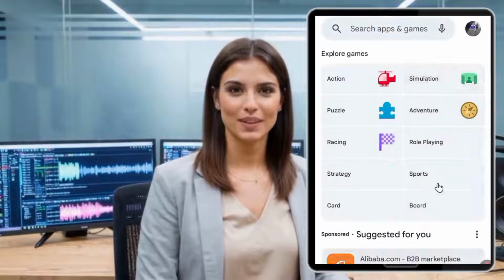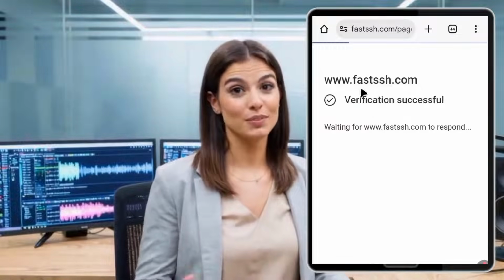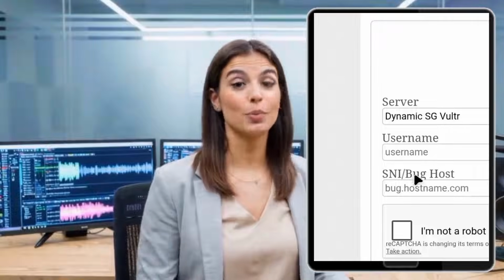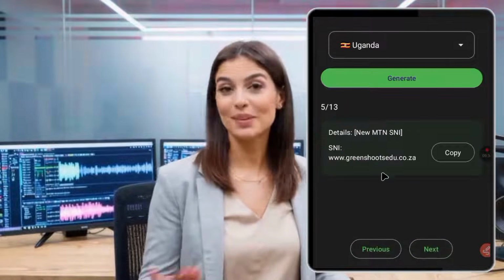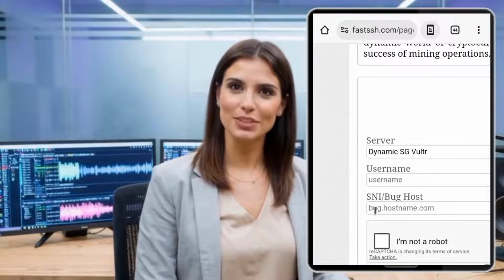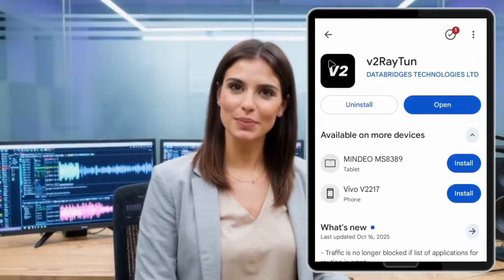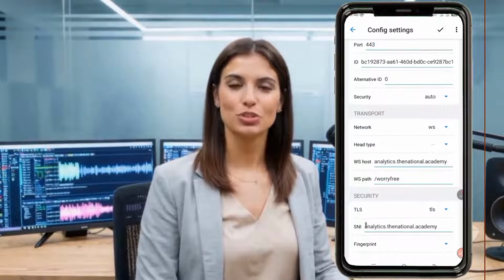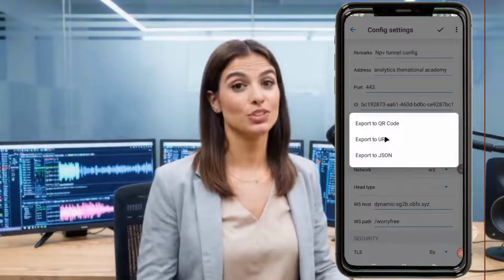NPV Tunnel + V2Ray Full Setup Guide 🔥 Super-Fast & Secure Connection!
This tutorial delivers a clear and enhanced breakdown of how to set up NPV TunnelVPN using a V2Ray configuration for stronger privacy, faster browsing, and a more stable connection. You’ll learn how the V2Ray protocol works inside NPV TunnelVPN, why dynamic servers improve performance, and how generating a valid SNI ensures a secure, reliable connection. By the end, viewers will understand the full process—from creating a V2Ray account to editing and importing the configuration into NPV TunnelVPN—resulting in a fully optimized, secure VPN setup suitable for everyday browsing, streaming, and gaming.

What'sapp Group